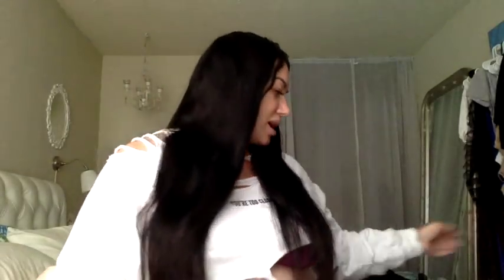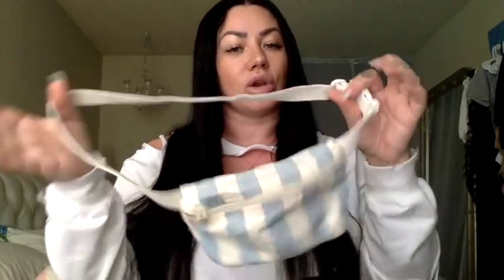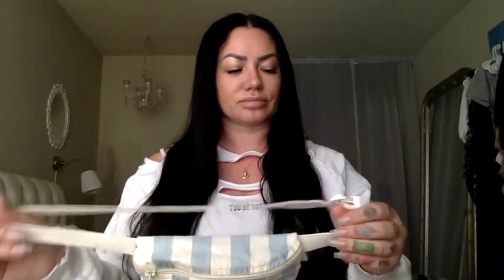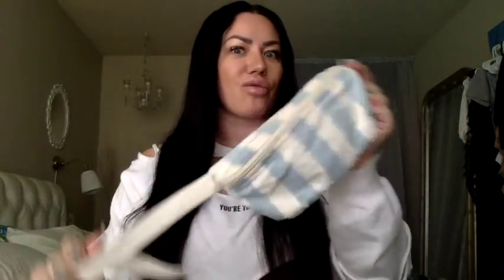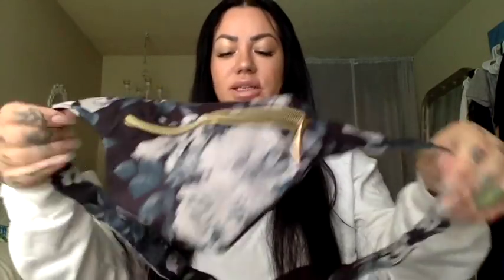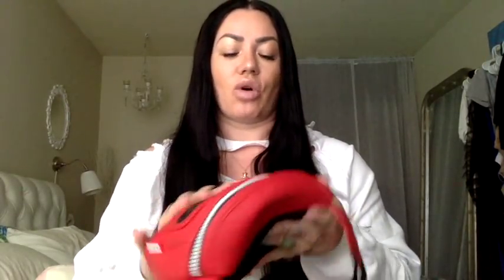Review: Fanny Pack/ Waist bag/ Belt bag/ Cross Body bag! Hottest Trend!! | Elke Life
Fanny packs are BACK! And why did we ever stop wearing them? I love to have a hands-free bag.. here are my collection of fanny packs/ belt bags/ waist bags also can be worn as cross body bags!!

4/14/18)
Fila Bag: Vintage (I suggest searching on Google)
Gucci bag: I found this in a vintage store but I know you can find it online or on the Gucci site.
Black & Grey bag: Will find the link and insert it here
Striped Denim bag: American Apparel

About Elke:
Elke Madler (ElkeLifeTV) was born and raised in Germany where began modeling at the age of 14. After finishing college with majors in English, Business and Economics.As Elke grows as a brand, she's since welcomed a stunning daughter into her life, Jayla. Who is an active working model with prestigious agency - LA Models.

Elke strives to keep consistent with her love of fashion, incorporating various fashion and product review on her social platforms while promoting body positivity (later to include Lifestyle and Parenting in Hollywood). On her social media, you'll see Elke post body positive photos mixing it in with her "momager" life. She constantly works towards pushing herself as a fashion loving, body positive, empowered woman while juggling the life of a mom to a young fashion model.

She is very well traveled having visited countries like France, Italy, Costa Rica and making her home in Los Angeles, Calif. She describes herself as one of the first Caucasian models in the urban modeling industry, expanding her likeness online. She previously trademarked Elke the Stallion, into a brand that was recognized all over the world -- but now prefers to just go by just ELKE. (You can find her and her million subscribers on Instagram!)

Elke has been feature in music videos with familiar recording artists such as Outkast, Eminem, 50 Cent, D-12. In addition, she's been feature in publications such as SMOOTH, SMOOTH Girl, ASIS, Straight Stuntin', Hip Hop Weekly and more. Her national television show appearances span from s TLC’s “LA INK”, was mentioned by Jay Leno on the “TONIGHT SHOW." In Germany she was feature on one of the biggest television shows “PRO 7” where she was filmed for her own segment on “TAFF" a show that can be compared to “EXTRA” or “ACCESS HOLLYWOOD”. Featured interviews include SIRIUS Satellite Radio on shows such as “The Drama Hour” with DJ Kay Slay, “The Cipha Sounds Effect” and “MAXIM Radio” as well as "PLAYBOY Radio". TMZ has even been noted to go crazy over her curves on various segments, comparing her to “the Statue of Liberty when the first immigrants came to the USA."

In the near future, she and her daughter will ideally work as a mother - daughter fashion duo with different backgrounds, one learning from the other.